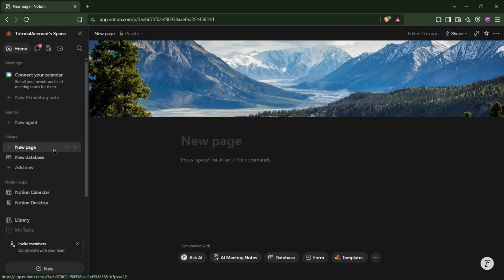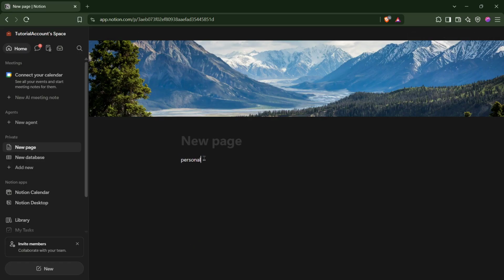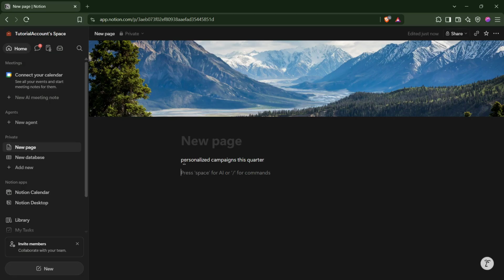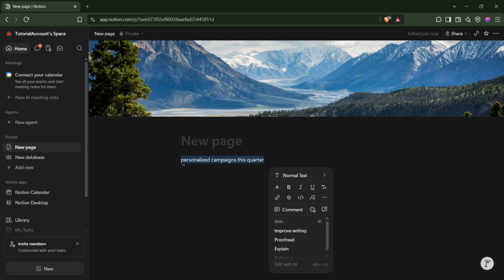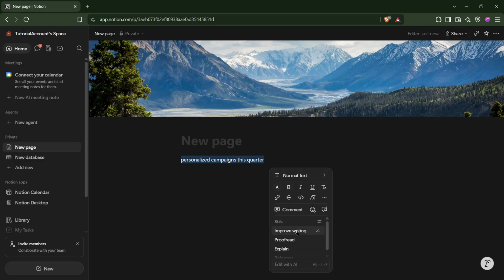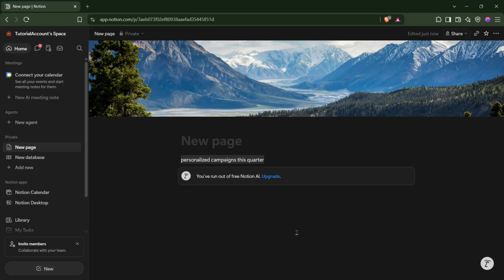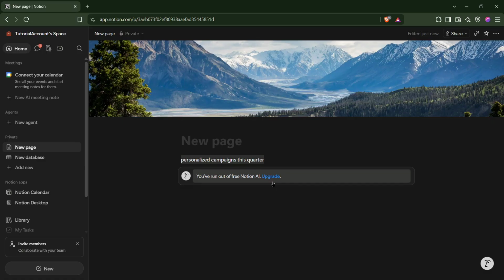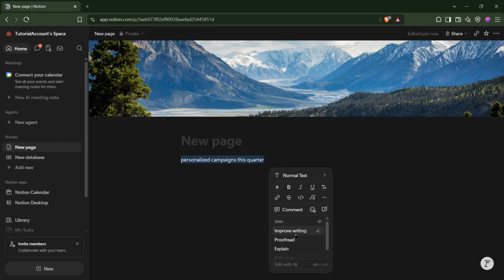How to Use Notion AI to Write Better (2026 Method)